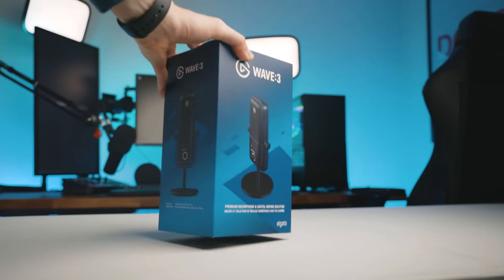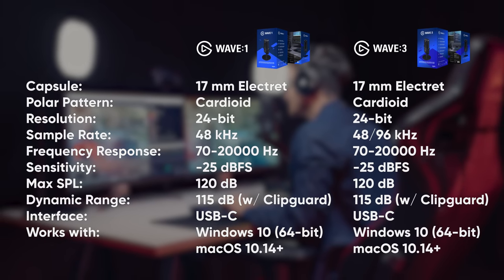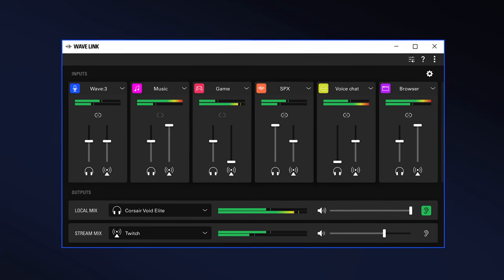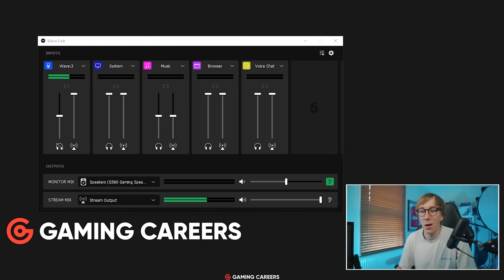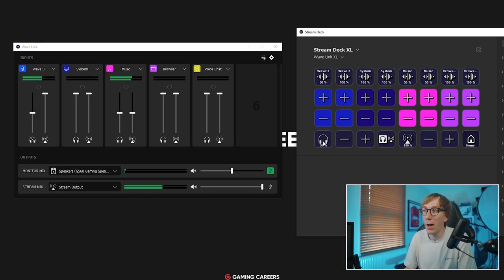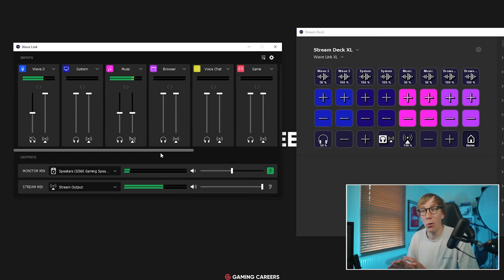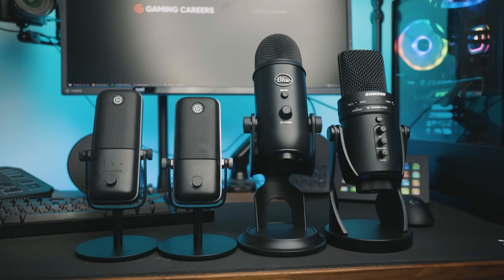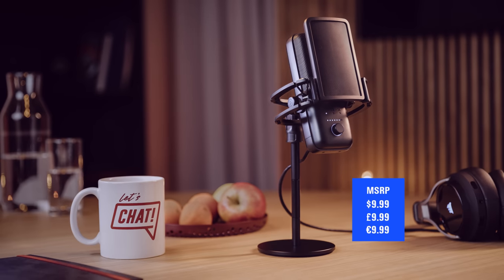Is the Elgato Wave the BEST USB Microphone for Streamers?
Elgato JUST announced their entry into the Microphone WORLD with TWO new mics, Wave:1 and Wave:3. In this video we take a detailed look (and listen) to the mics, check out the Wave Link software, and compare them to the current king.

🔗 *Links:*
Shock Mount
Pop Filter
Extension Rods

⏩ *Timestamps:*
0. Introducing Elgato Wave:1 and Wave:3 0:00
1. Testing Setup for Wave:3 - 1:09
2. Differences between Wave:1 and Wave:3 1:30
3. Boom Arms 1:59
4. Capacitive Mute and Multi-Functional Dial 2:31
5. LEWITT Expertise 2:57
6. Wave Link 4:00
7. Improvements/Possibilities in Wave Link 9:05
8. Wave:1 vs Wave:3 vs Yeti vs G-Track Pro 10:19
9. Optional Accessories 12:33
10. Final Suggestions 13:10

👾 *My favorite stream overlays and alerts:*

🧙 *The best tool for growing a YouTube channel:*